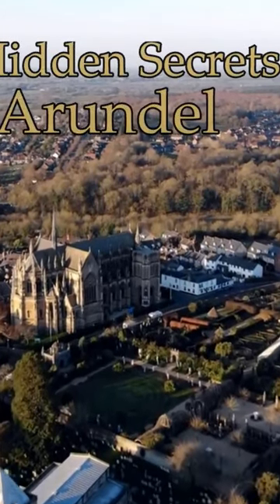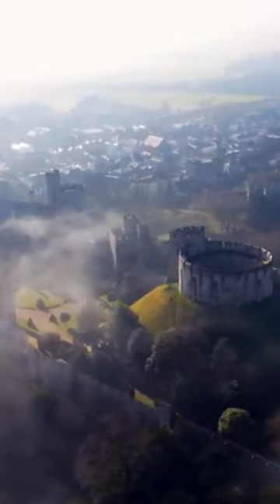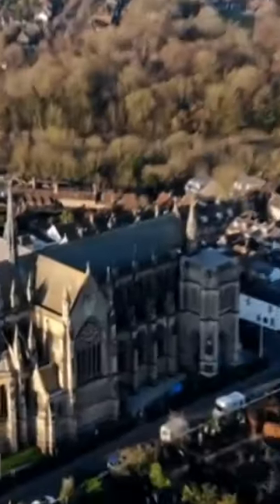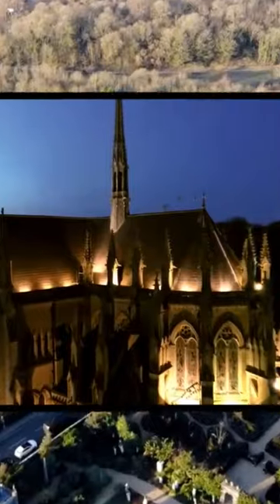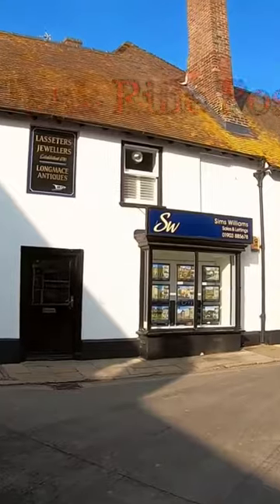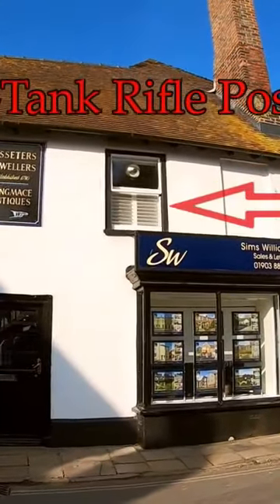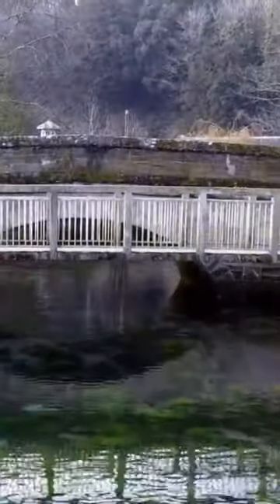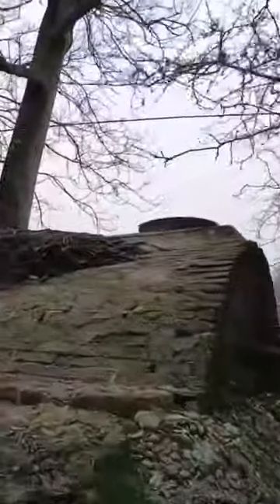Found The Secret Bunkers & Tunnels Of Arundel